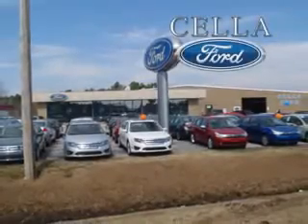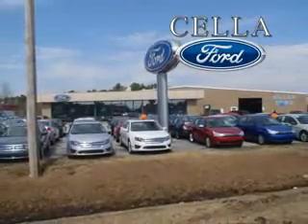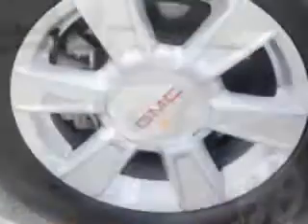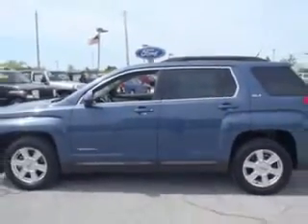GMC Terrain, Cella Ford- New Bern, NC 28561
GMC Terrain, Cella Ford- you will love this Steel Blue Metallic 2012 GMC Terrain, equipped with a 4 Cyl. engine  and an automatic transmission with  16,905 miles. enjoy an exceptional 29 miles to the gallon on this great SUV with features like Keyless Entry, Premium Sound System, AM/FM Stereo Radio, Tilt Steering Wheel, Cruise Control, Cruise Control, Power Steering, and much more. Enjoy the drive and have peace of mind in this 2012 GMC Terrain. see us at Cella Ford today!
miles-  16,905
vin- 2GKFLTEK9C6103446